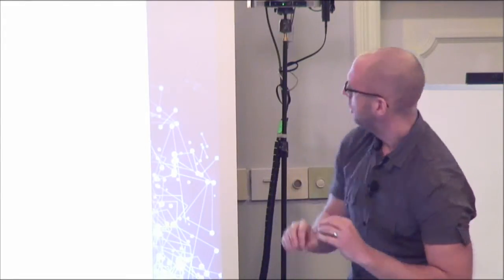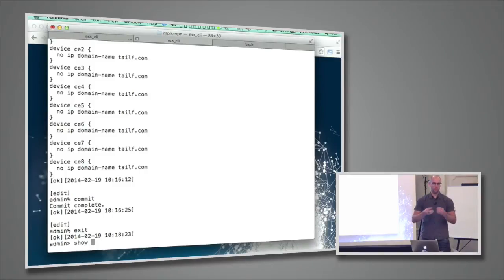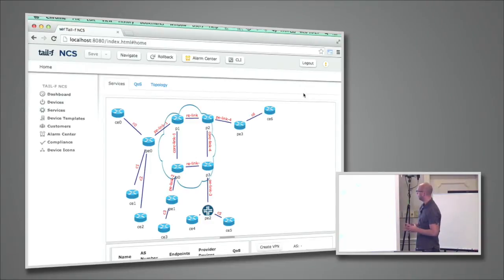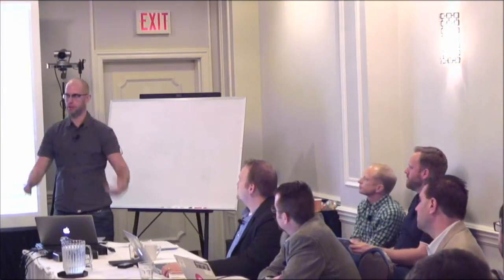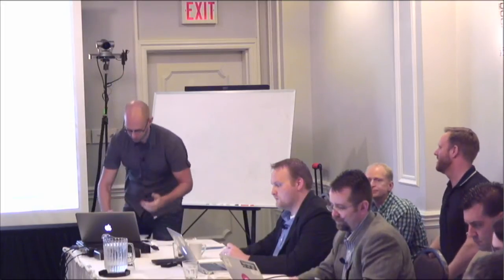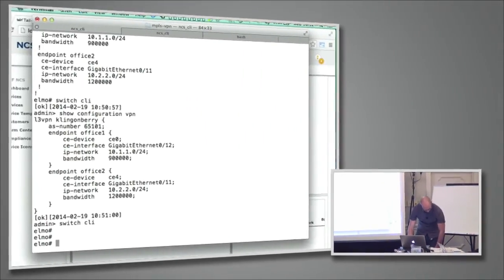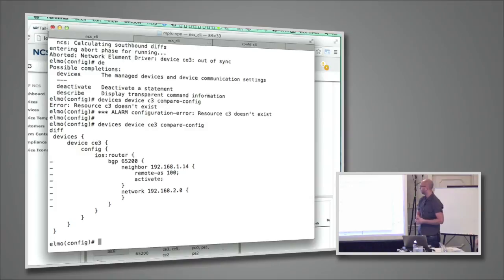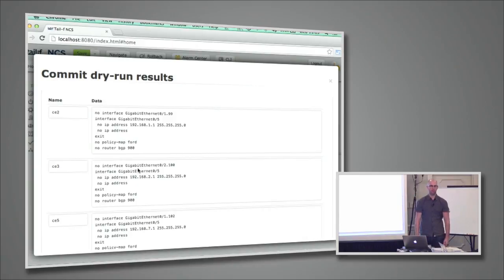Tail-f Systems NCS Demo at Networking Field Day 7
Presenter: Tomas Mellgren, PM, NCS

Recorded at Networking Field Day 7, February 19, 2014.